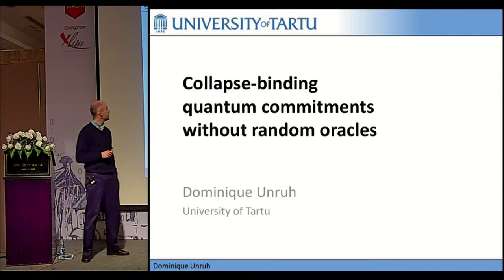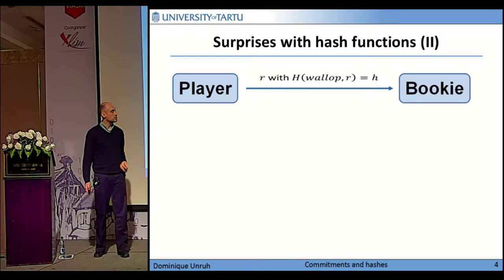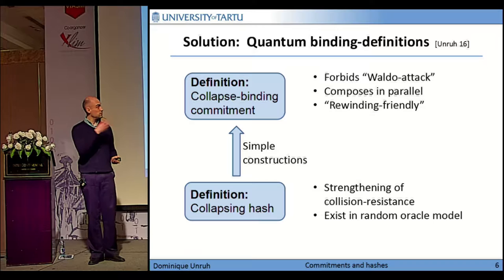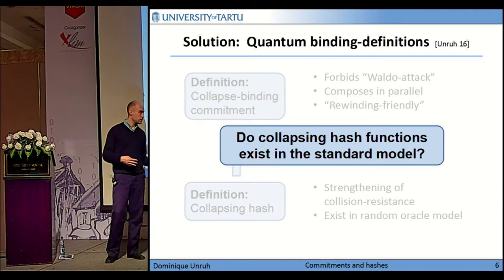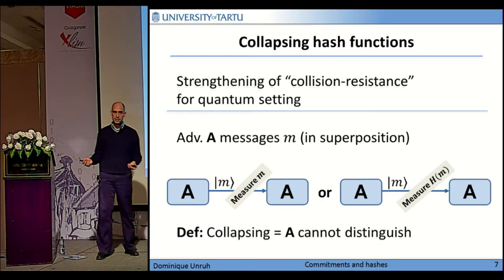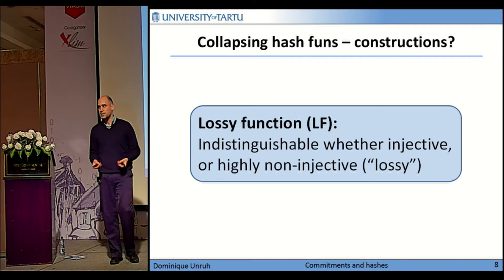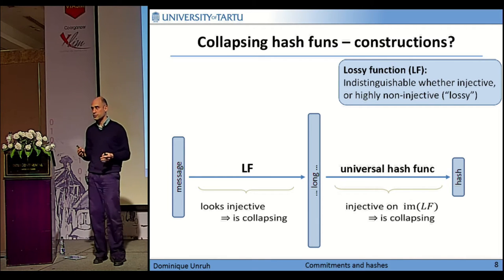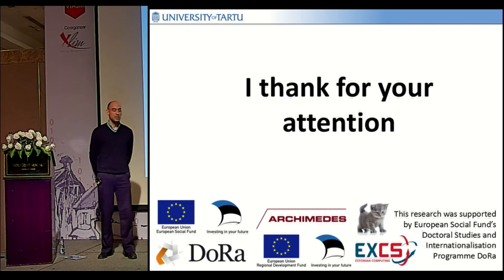Asiacrypt@14h45 Collapse binding quantum commitments without random oracles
Dominique Unruh. Talk at Asiacrypt 2016.